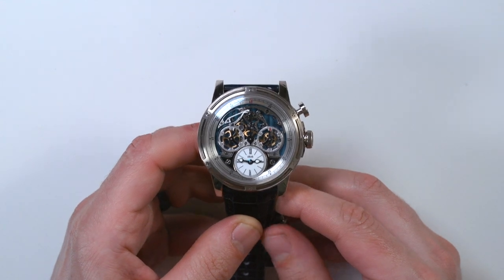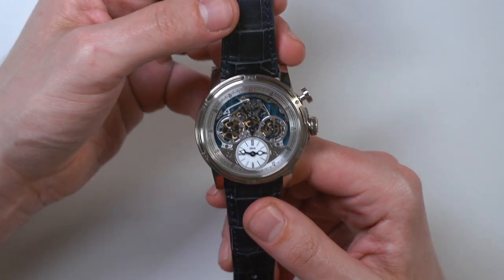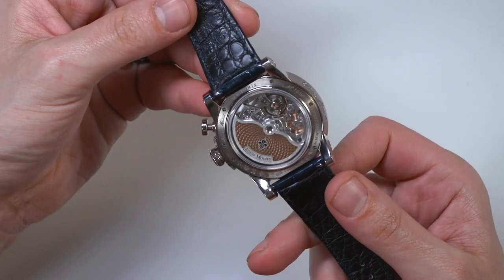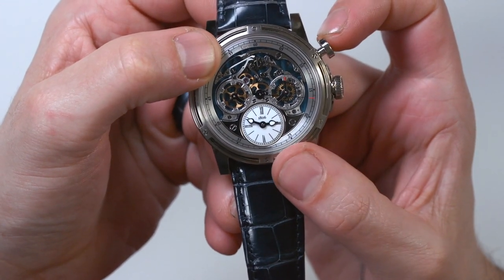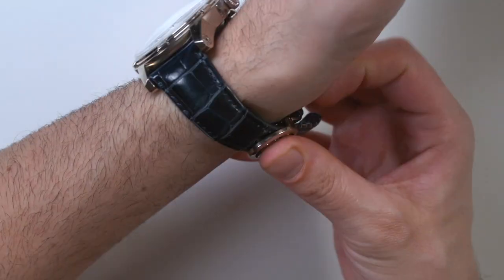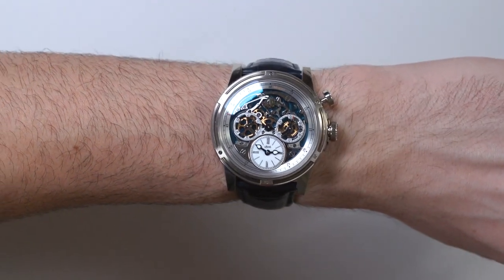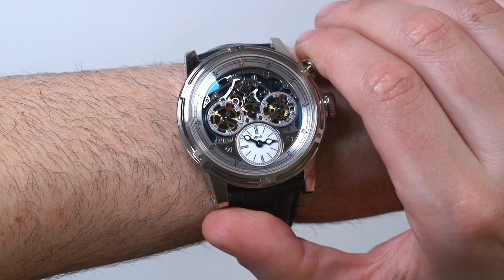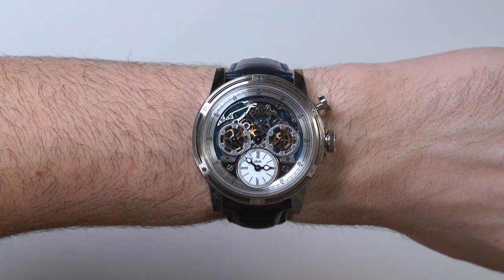Louis Moinet Memoris Watch Review | aBlogtoWatch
Ariel Adams of aBlogtoWatch reviews the Louis Moinet Memoris watch. This 18k white gold timepiece (Ref. LM-54.70-80B) celebrates the brand’s namesake and his claim to horological history as creator of the world’s first chronograph. The Memoris is a monopusher 30-minute chronograph with a traditional horizontal clutch and column wheel transmission. The Louis Moinet caliber LM54 is a nicely decorated 4Hz automatic movement comprised of 302 parts and has a power reserve of 48 hours. The watch dial is a white enamel with antique silver-tone for the registers and PVD blue-coated for the rear movement plate. The case is approximately 46mm (18mm thick, 53mm lug-to-lug) with a domed AR-coated sapphire crystal and comes on a high-quality blue alligator strap. Pricing is $59,900 USD.